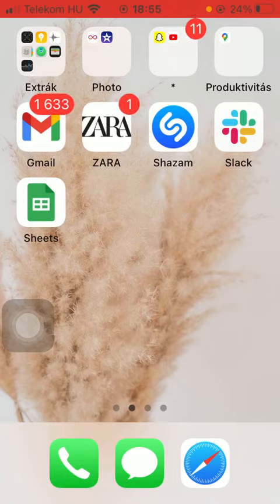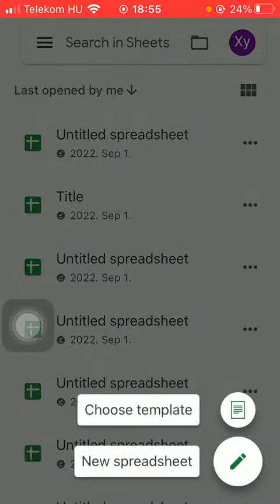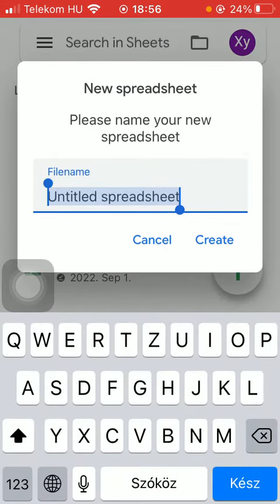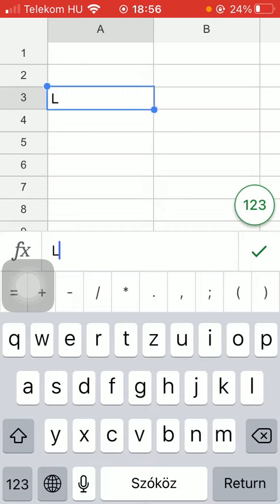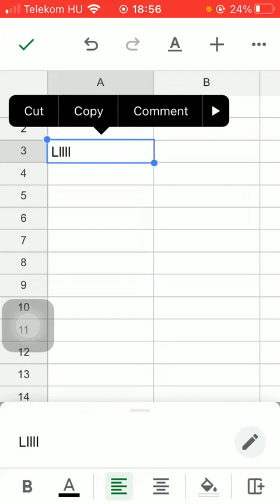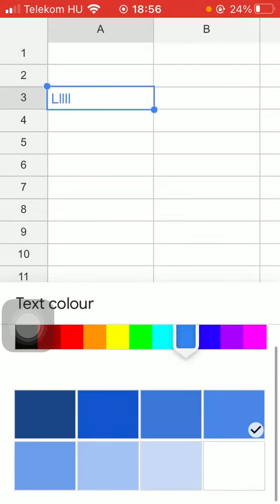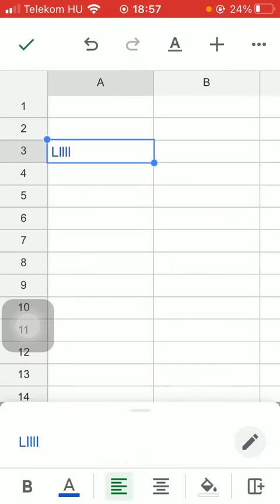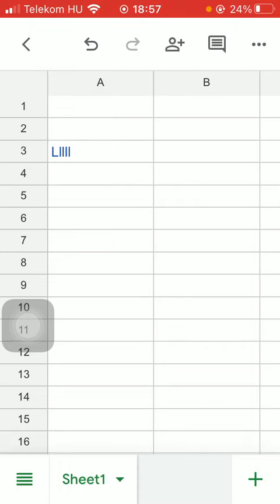How to Change Text Color in Google Sheets? - Google Sheets Tips